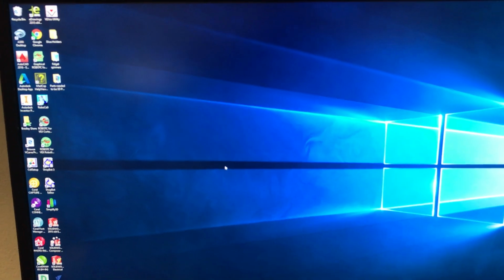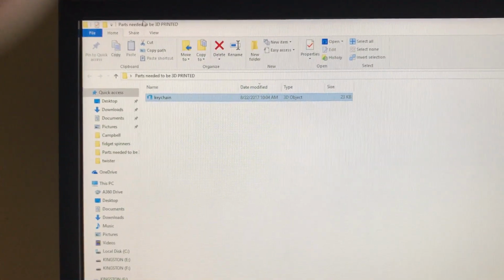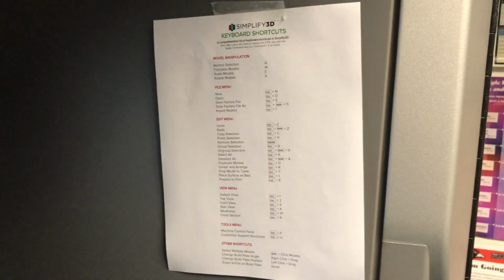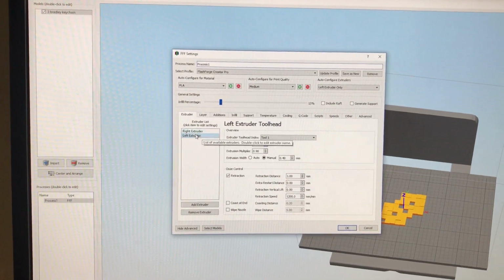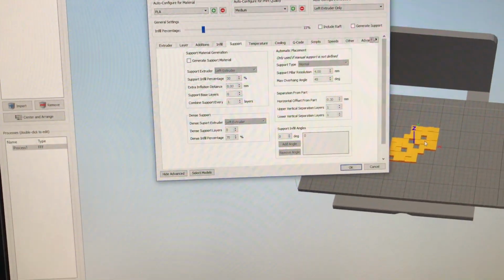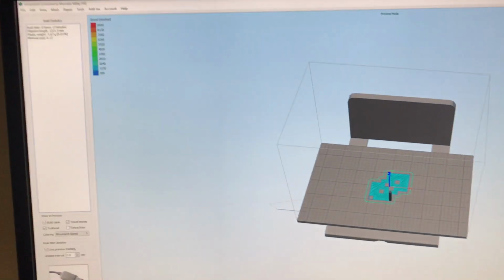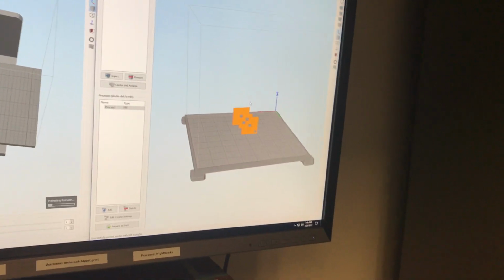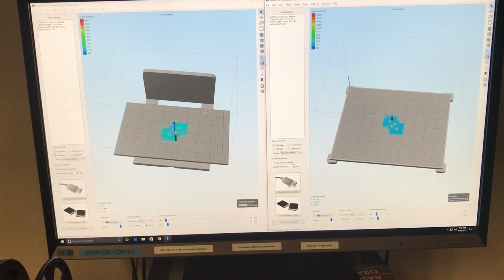MV 3D Printers Setup